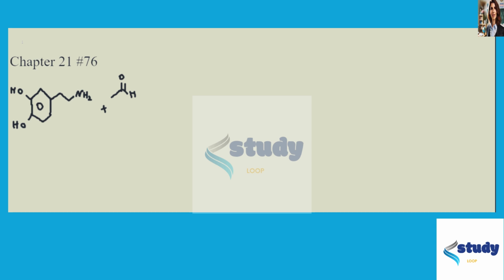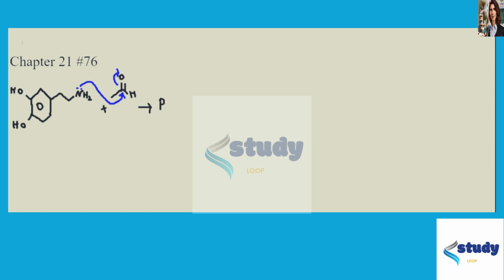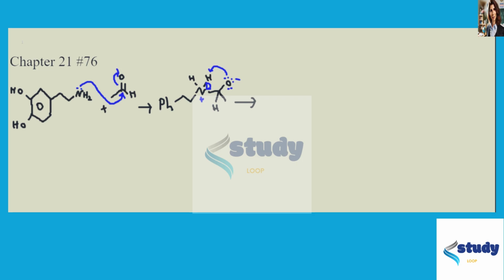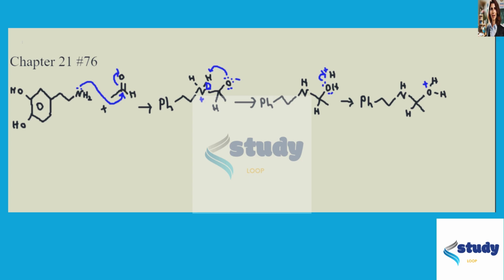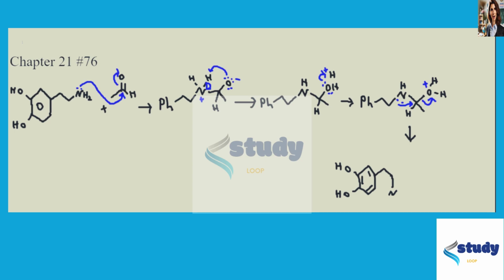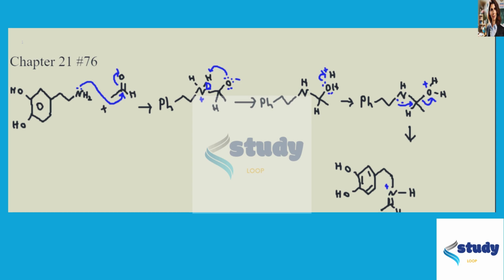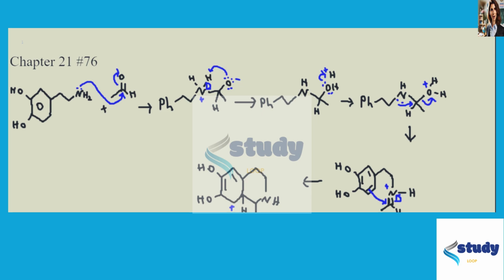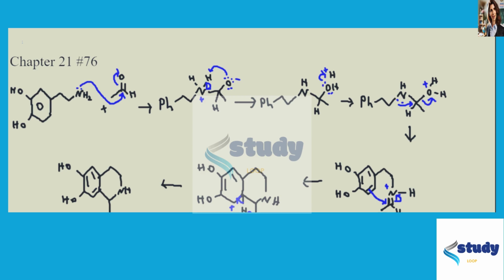[Chemistry] Salsolinol is a naturally occurring compound found in bananas, chocolate, and several fo